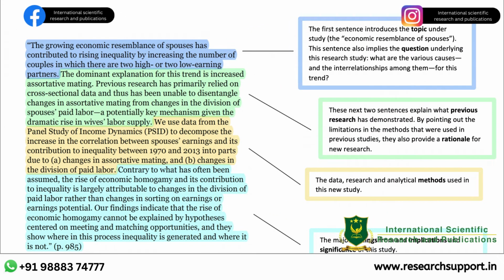How to write an abstract?research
The abstract is one of the most important if not THE most important part of your entire research paper. It needs to accomplish two main objectives: it must give a concise summary of the content of your research paper;  and it should seduce the reader into reading or purchasing your full paper.

This video gives step-by-step instructions on how to develop and construct your abstract, as well providing as some dos and don’ts when it comes to composing your abstract. It also features a “sample abstract” that you can use as a guide when composing your own work.
India

14, Constance Street, London, England, E16 2DQ, UK.

2709 N Hayden Island Dr,